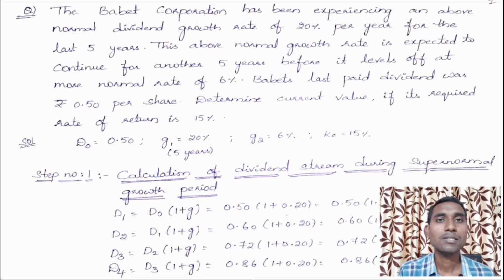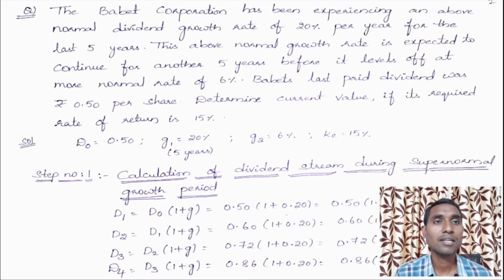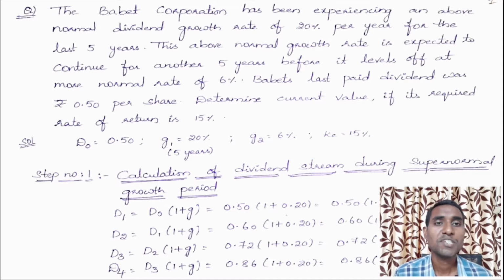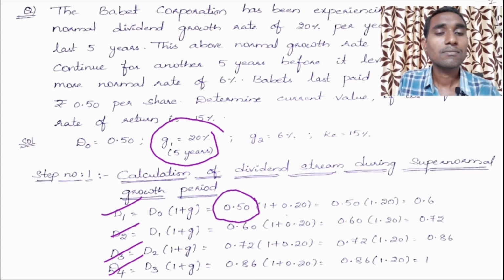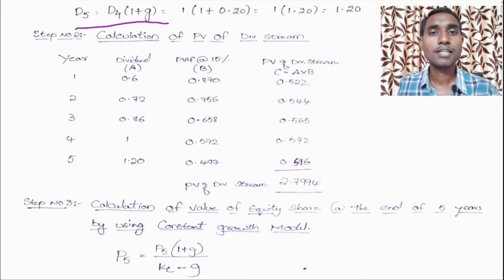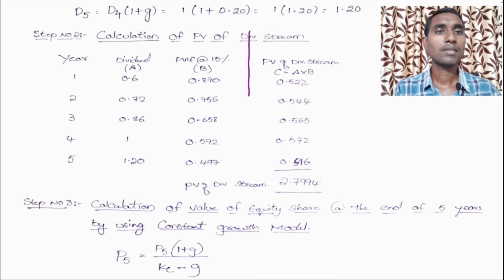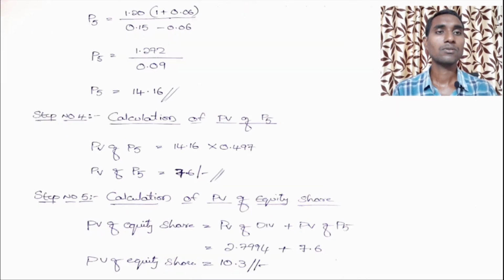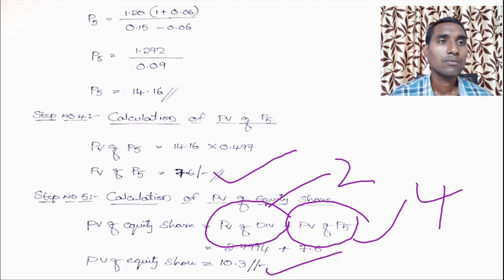IM-10 | Multiple Growth Rates Model | Problems Part-2